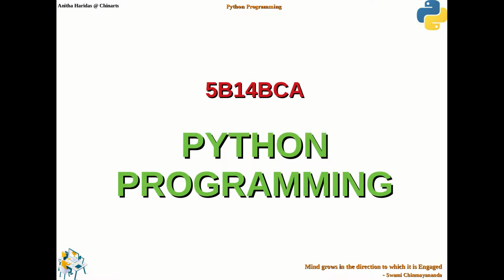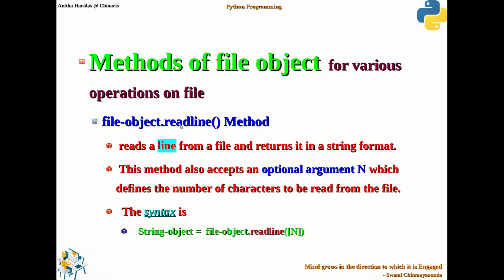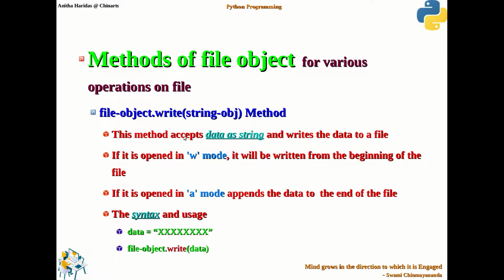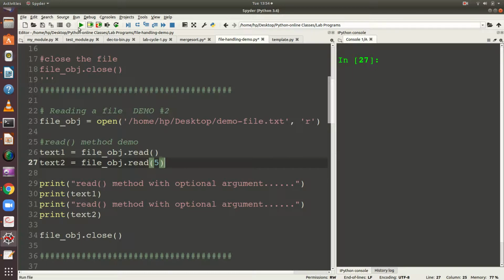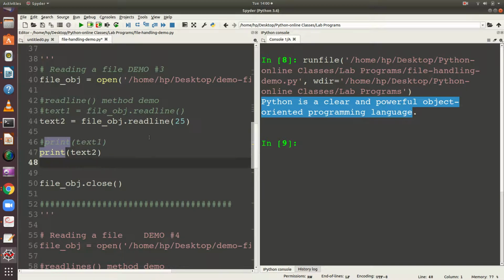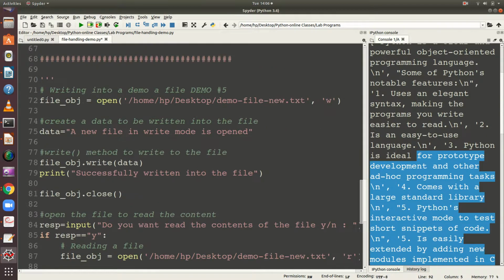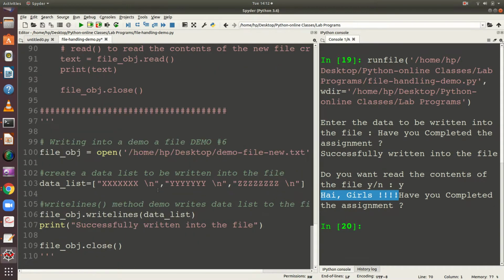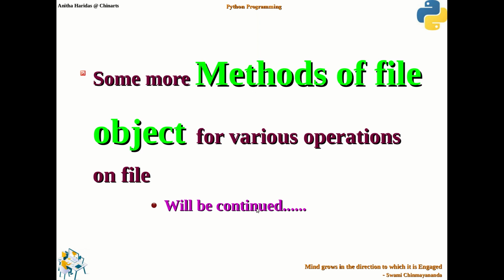PP U2 File Handling part2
PP U2  File Handling part2 - Python File Handling - Methods and Attributes of file object - Reading, Writing and Closing the file with example code snippets